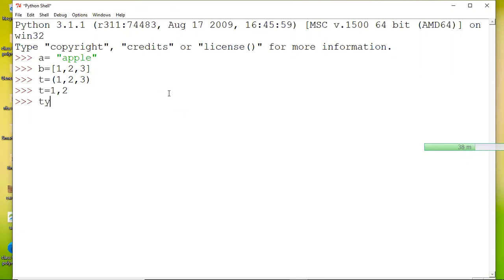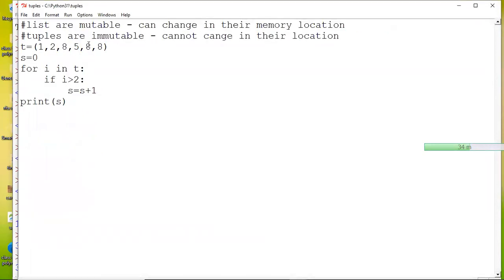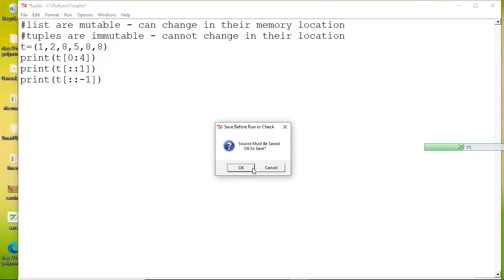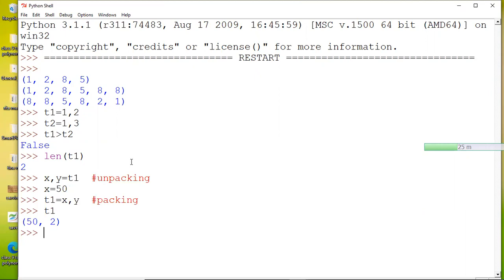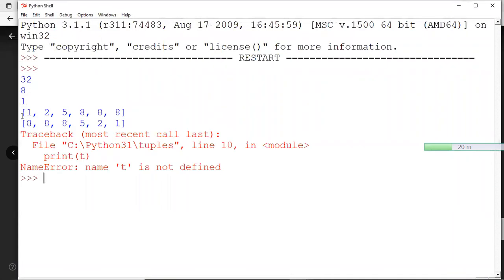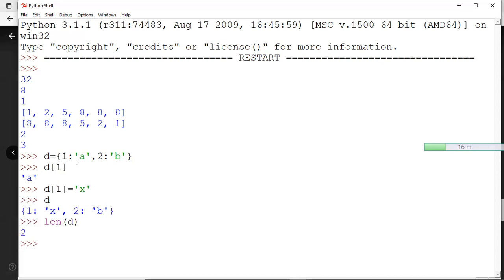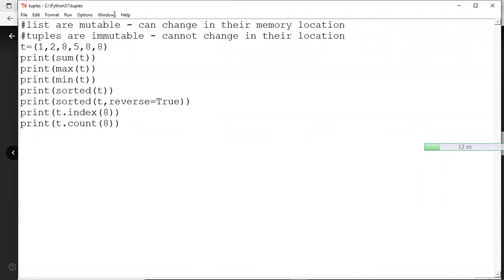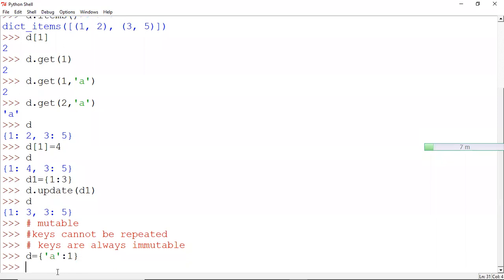Class 11 CBSE Tuple Manipulation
17thDec21 Class